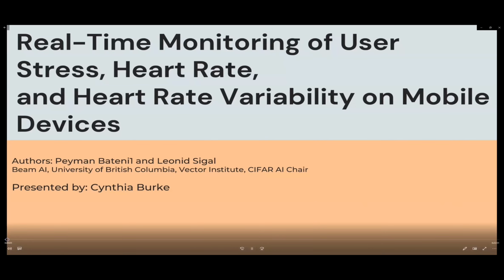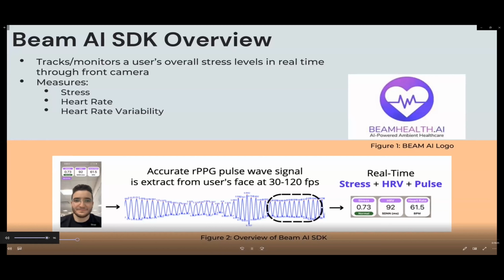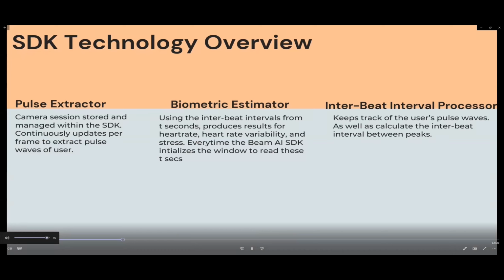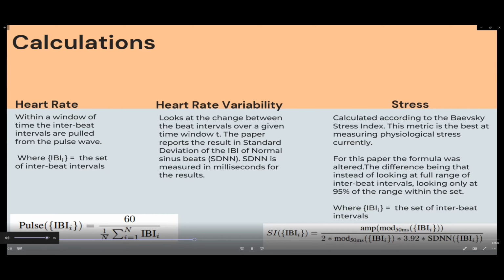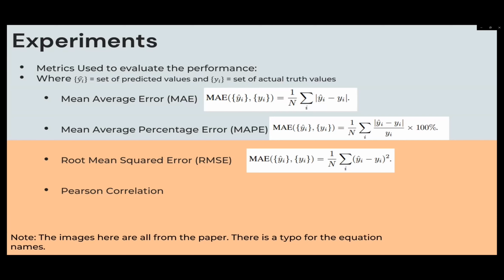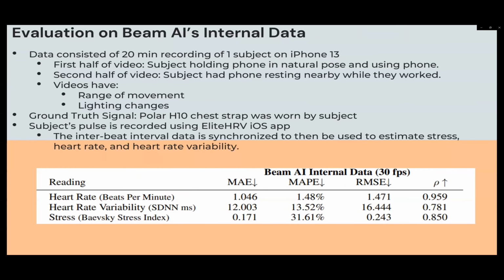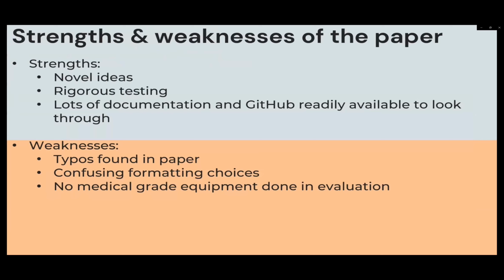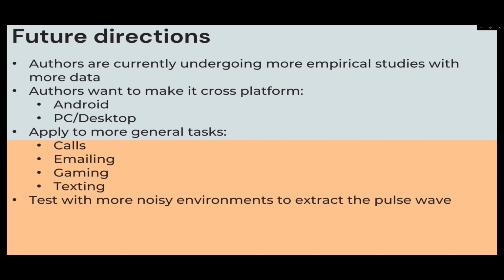Presentation - Real-Time Monitoring of User Stress, Heart Rate, and Heart Rate Variability on Mobile